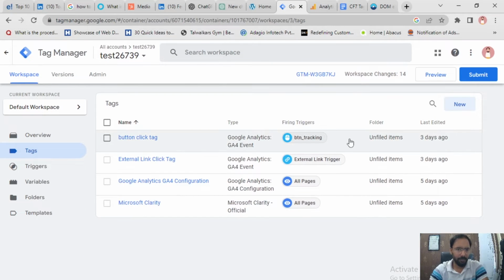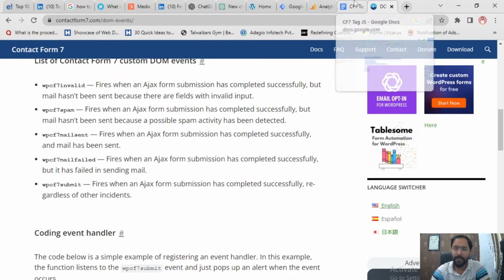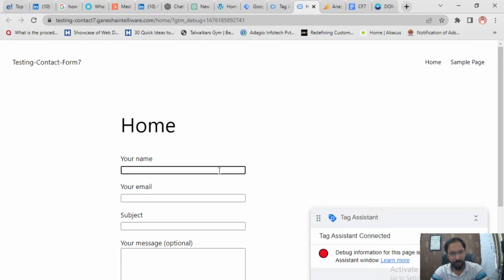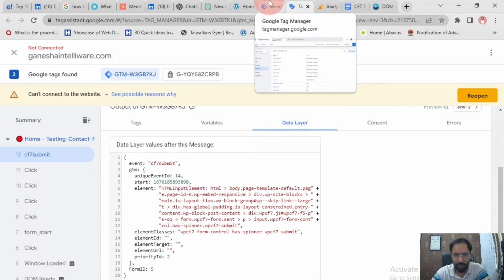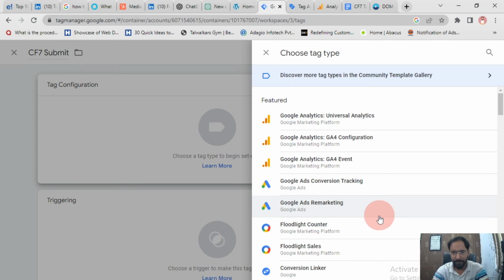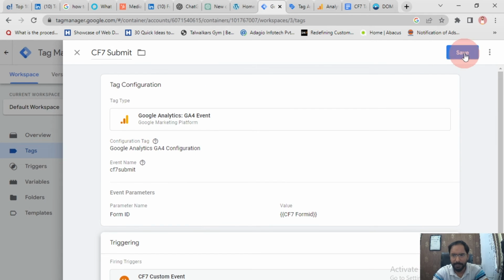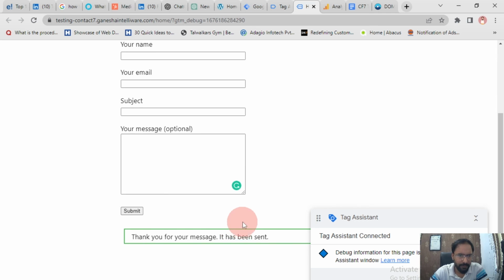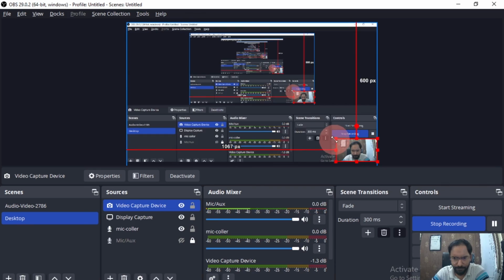Contact Form 7 Tracking: How To Track Contact Form 7 Conversions Using Google Tag Manager | GTAG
In this video, I'm going to show you how to track Contact Form 7 form submissions using Google Tag Manager. Tracking form submissions is important because it allows you to measure the success of your form, which can help you optimize it for better results. To get started, you'll need to have Contact Form 7 installed on your WordPress website and have Google Tag Manager set up. Once that's done, you'll need to create a new tag in Google Tag Manager and select the type “form submission”. Then, you'll need to specify the form ID for the Contact Form 7 form you want to track. Next, you'll need to create a trigger to fire the tag when the form is submitted. Finally, you'll need to save the tag and publish it so that it's active on your website. That's all there is to it—now you can start tracking your Contact Form 7 form submissions with Google Tag Manager!